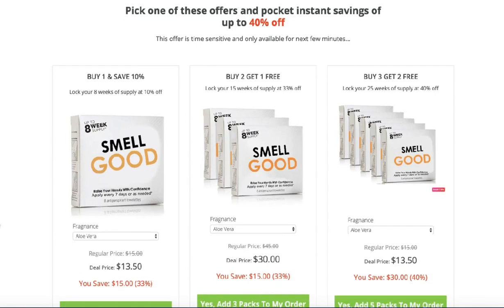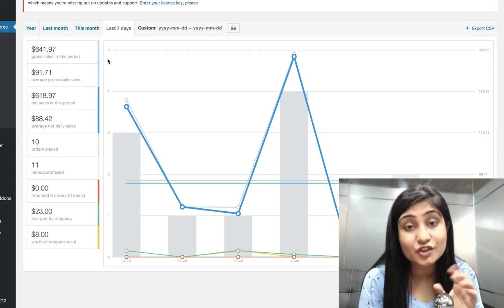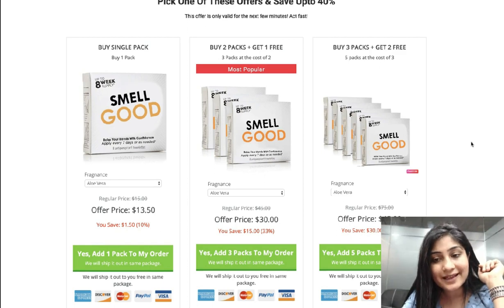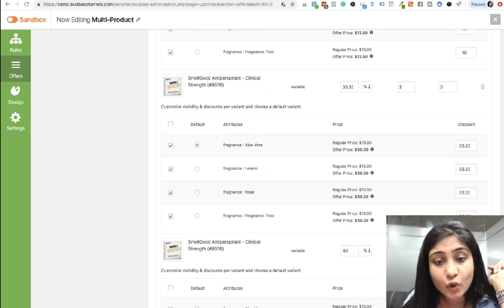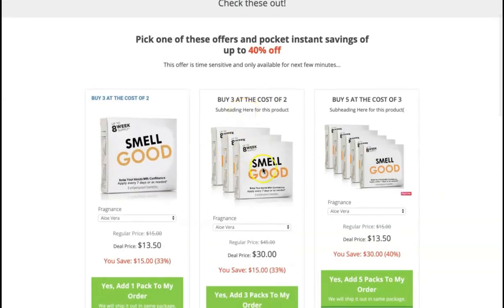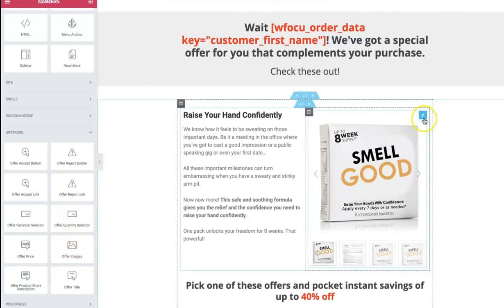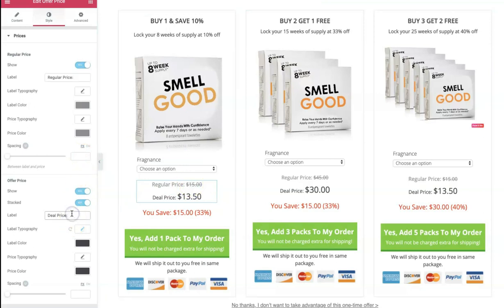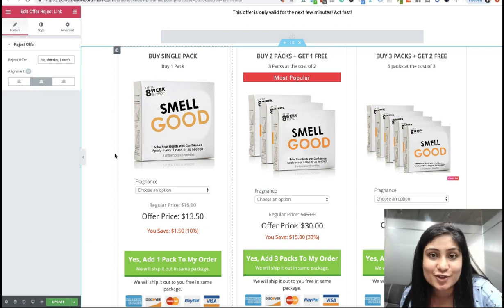UpStroke 2.0: How To Display Multiple Upsells On One Page [Elementor Template]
In this video discover how to set up multiple upsell offers on a single page using UpStroke 2.0 and Elementor templates.

What if I told you that you can increase your conversion rate by offering buyers a choice between 2 or 3 upsell offers?

Yes, that's true. People are wired to like choice, it makes them feel empowered.

And they're more likely to pick one of the options if multiple options are laid out on the table for them as compared to just one.

 It also invariably reduces the probability of the selection of No.In this short post, I am going to show how to create a conversion-boosting upsell page with multiple offers using UpStroke 2.0 and Elementor.All set?